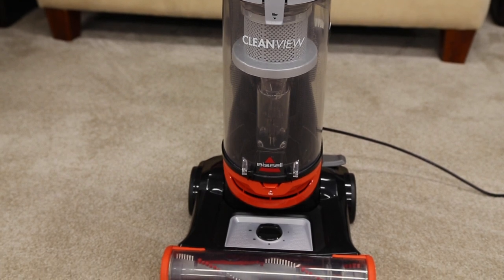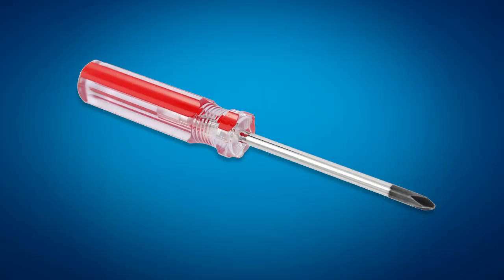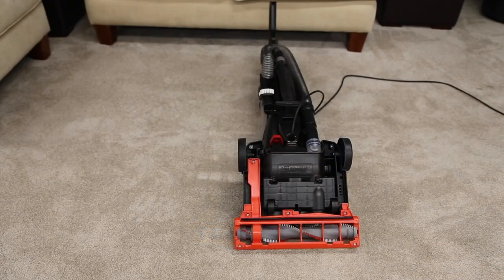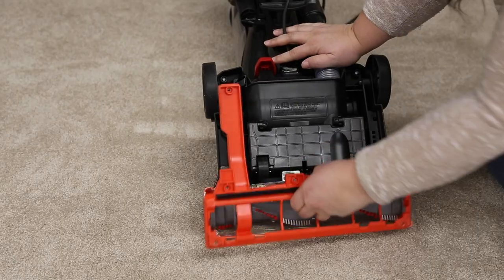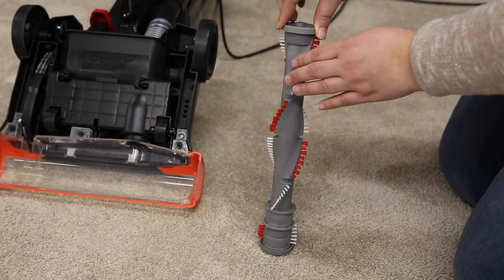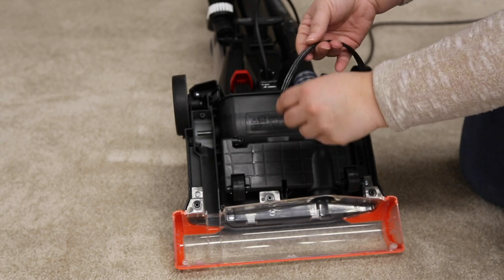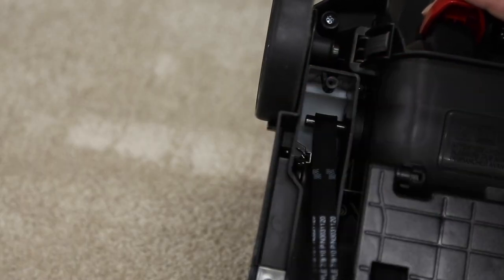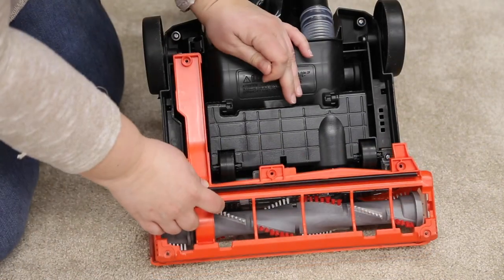How to Check the Belt and Brush Roll on Your CleanView® Vacuum Cleaner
This video is a step-by-step guide to maintaining the belt and brush roll on your CleanView vacuum cleaner.

The BISSELL® CleanView® is lightweight and powerful, meaning it's easy to maneuver from room to room and still packs the powerful punch needed to clean multiple surfaces. Dirt and debris are no match for the OnePass Brush Roll, providing a satisfactory clean on the first pass.* Plus, with Scatter-Free Technology, you can clean with confidence knowing you're picking up even the hard-to-see, debris from the floor.